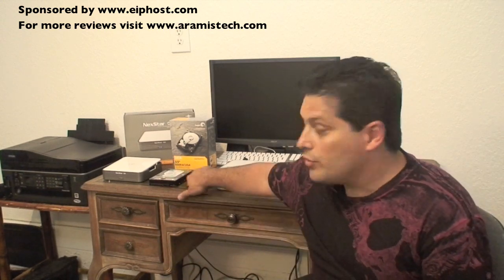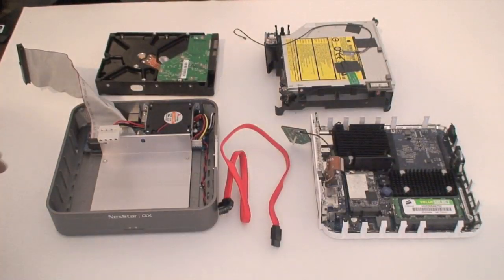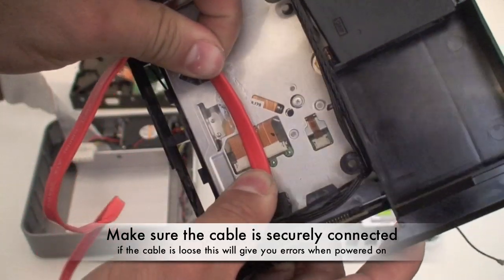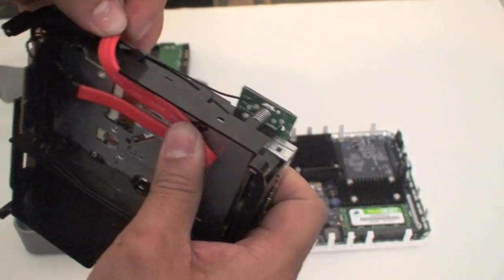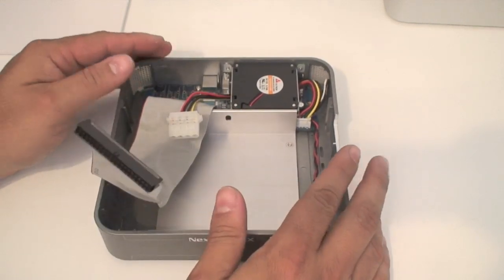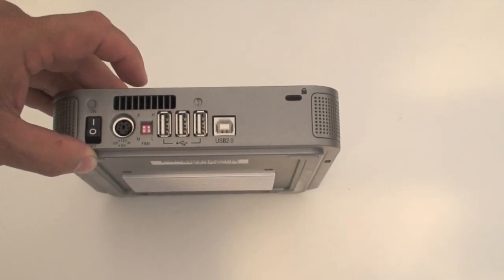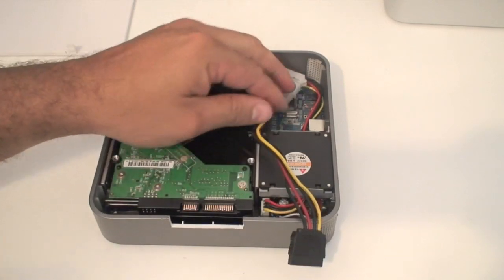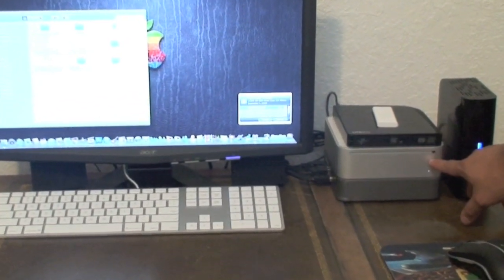SuperSIZE Your Mac Mini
In this video I will show you step by step instructions on how to upgrade your Mac Mini to a 1 Terabyte hard drive or larger. Before you follow these steps you need to view my previous videos part1 and part2 where I show you how to take it apart. If you already know how to do this then skip this step. Here are the links:

for the complete information on this review including where you can get all the parts.